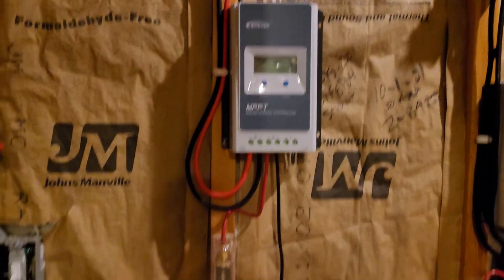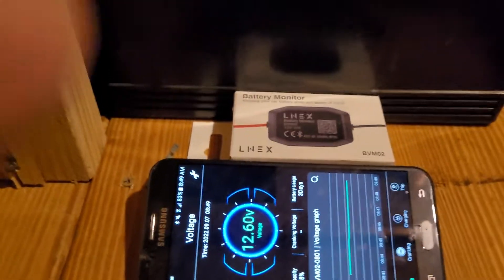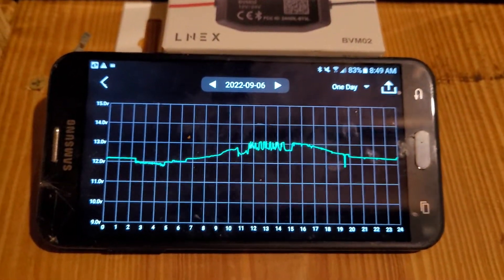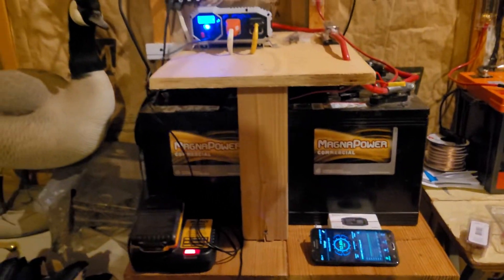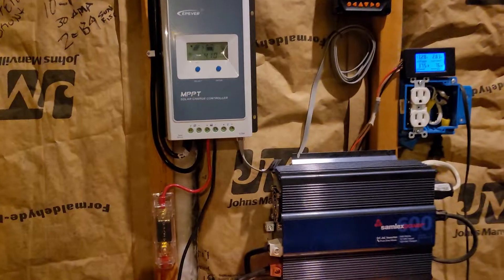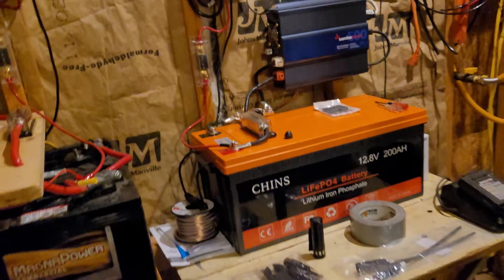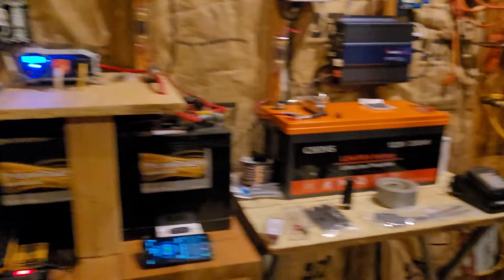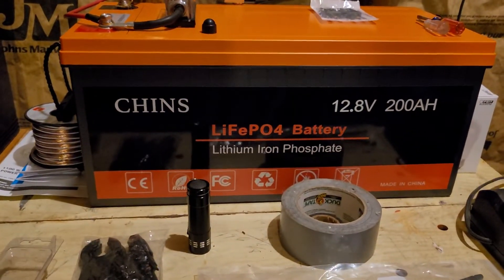12v LNEX Bluetooth battery monitor